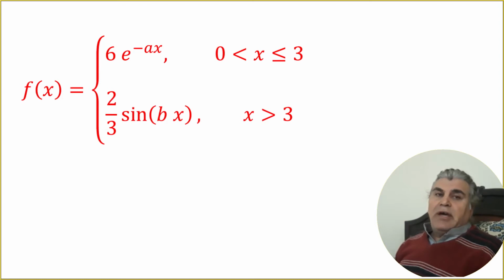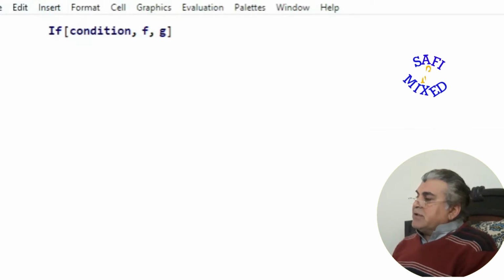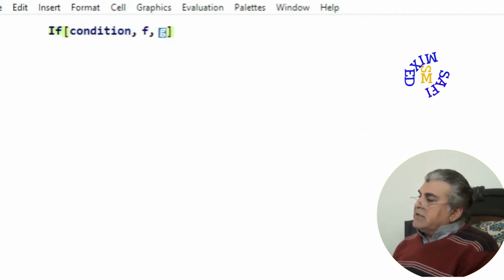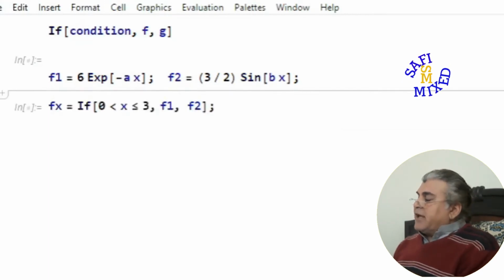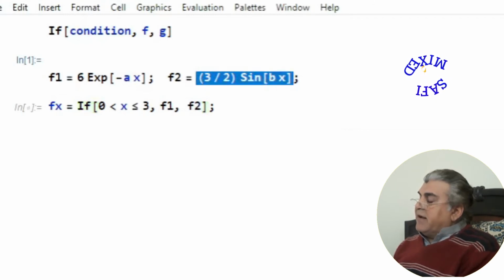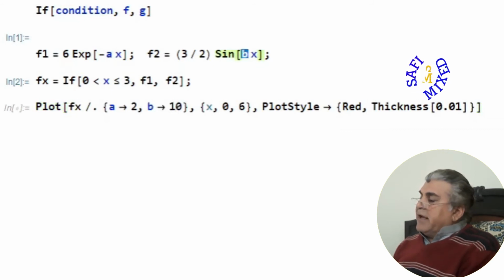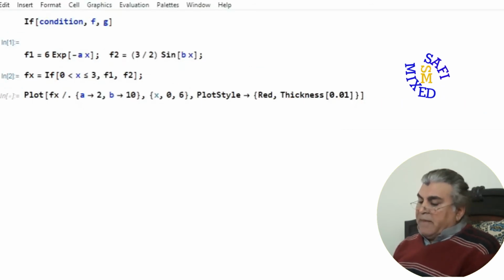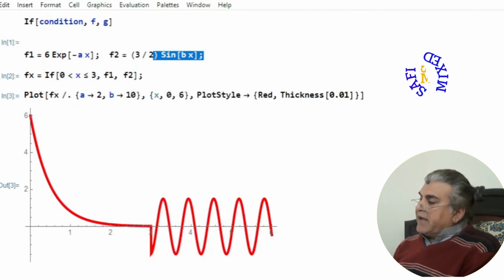Plotting conditional equations in Mathematica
How to use the IF function in Mathematica, How to plot conditional equations in Mathematica? How to plot conditional equations through IF function in Mathematica? The if condition in Mathematica, Plotting in Mathematica, Programming with mathematica, Mathematica and programming, Mathematica tutorials, Tips and tricks for Mathematica,
This video explains the method for plotting conditional equations with the help of IF command in Mathematica.